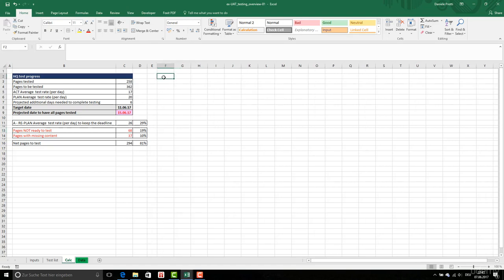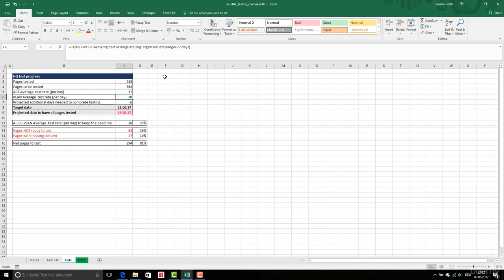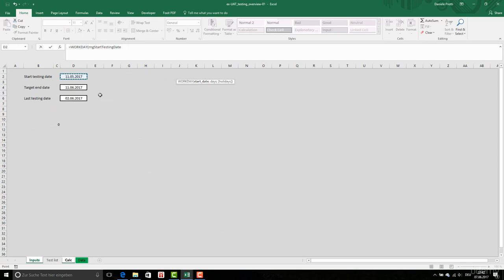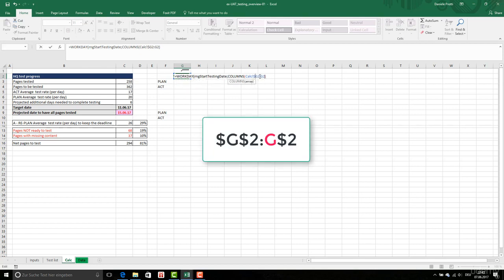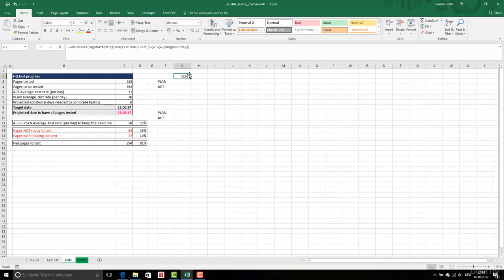Prepare the calculation worksheet Part IV